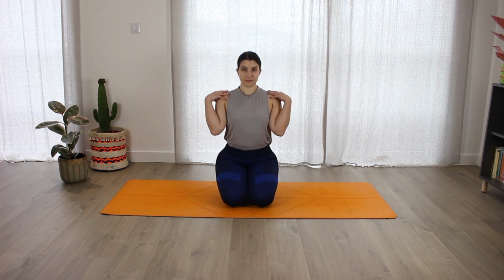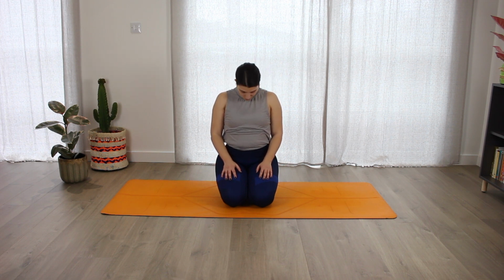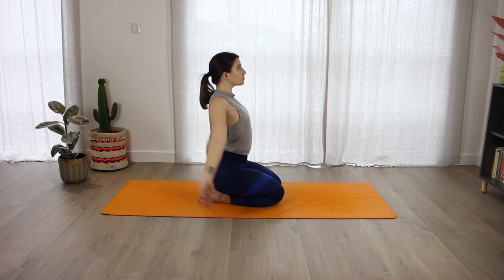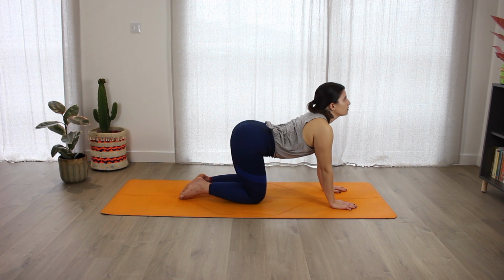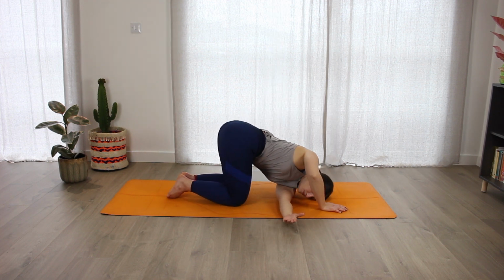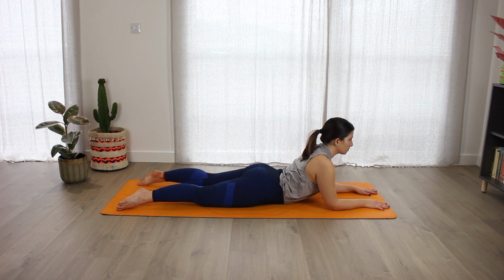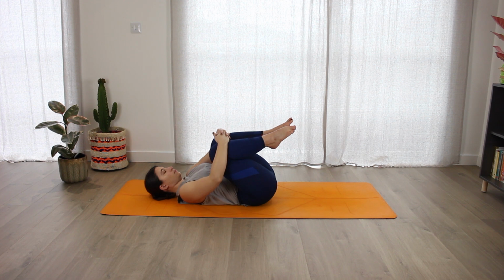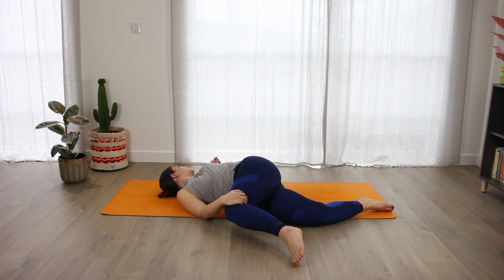10 Min BACK Pain Yoga Stretch - Tension Release Yoga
This is a 10 min Back Pain Yoga stretch to release any tension created with daily habits, sedentary life and exercises.
This practice will leave you feeling more relaxed and hopefully will help you reduce any persistent pain and stretch the neck, shoulders, upper back, and lower back, increasing the mobility and range of motion.
This is a great class to do if you spend a lot of time standing or sitting at your desk and can be repeated daily until you feel better.
I personally do this routine every day after work.

I hope you enjoy this class and thank you so much for practicing with me!

I hope you enjoy this flow and I see you on the mat :)